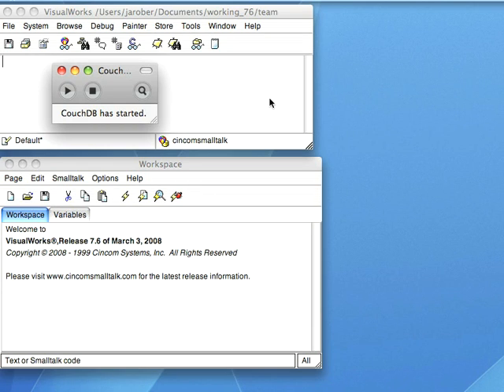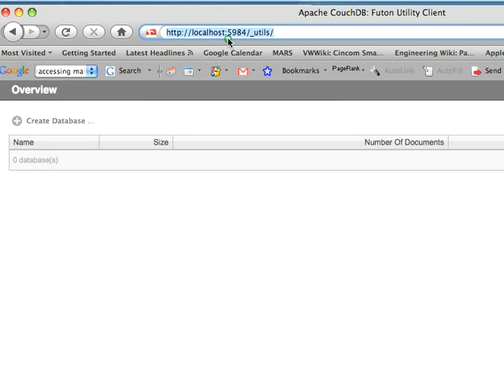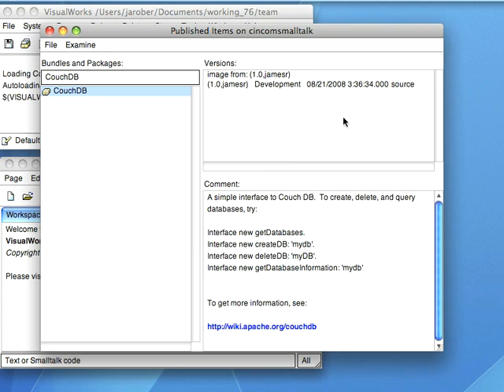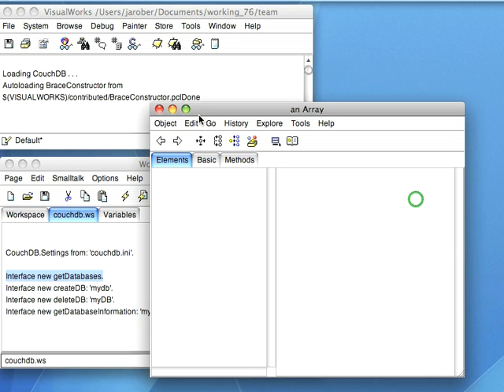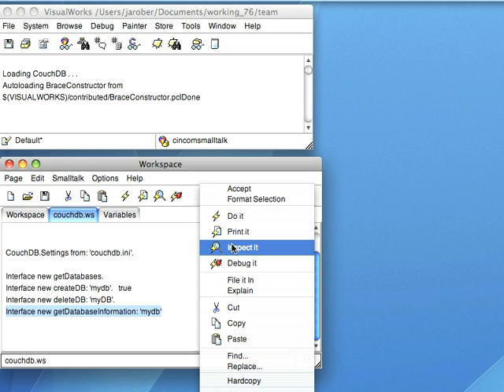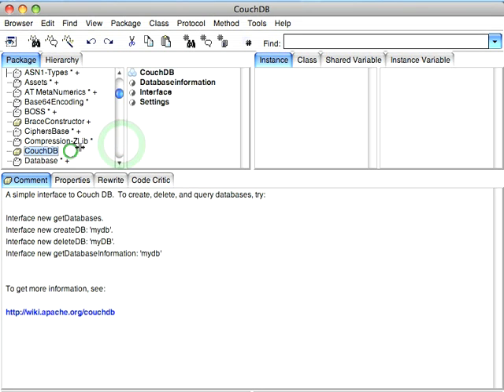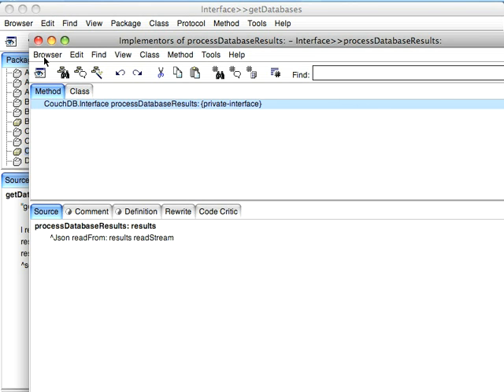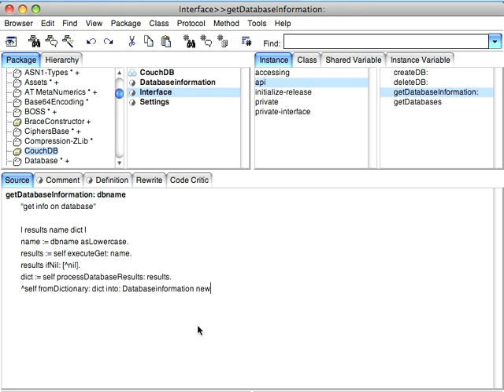Interfacing Smalltalk and CouchDB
A short video demonstrating how to hook up Smalltalk to CouchDB using the REST interface